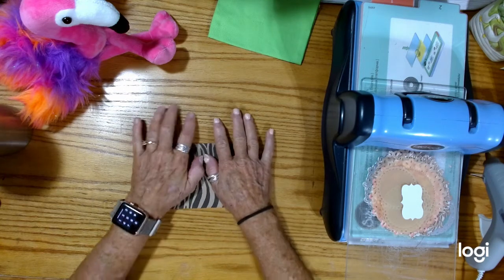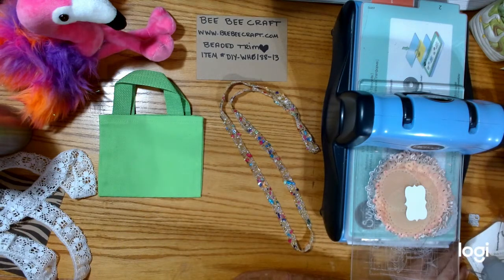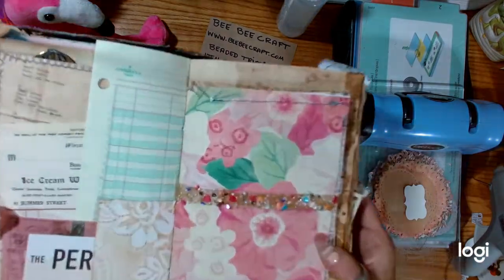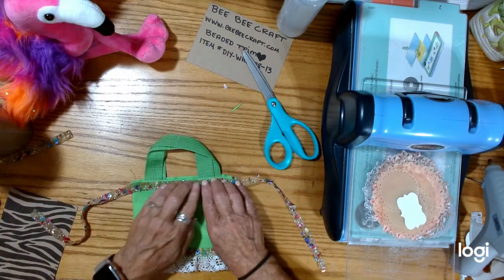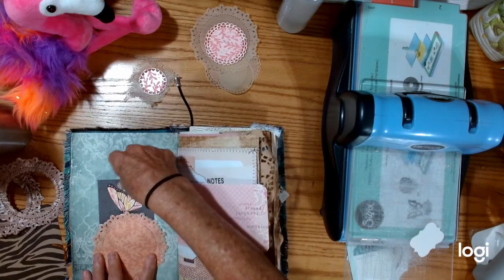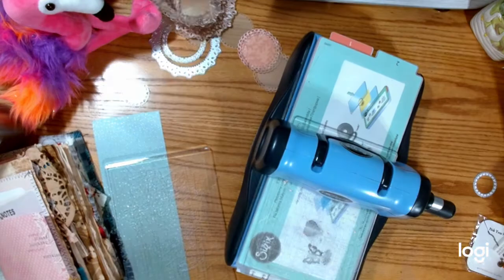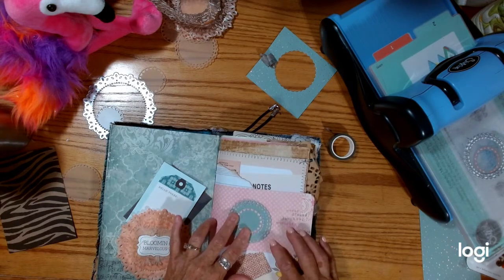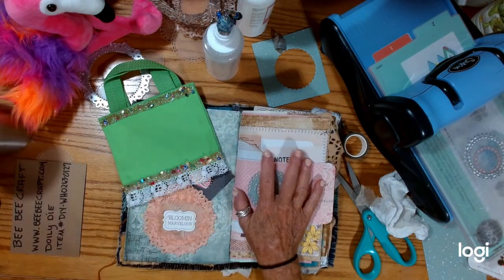Beebeecraft Tutorial using Doily Dies and Beaded Trim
Watch my process video as I show you some fun ideas for the doily die cuts and the beaded trim! You will laugh and maybe craft with me! Be sure to check out Beebeecraft and these great products and share my video with your friends so they can be inspired as well.

Here is a coupon for you for $5 off of your order of $40 or more: